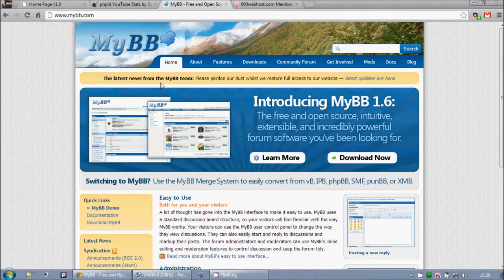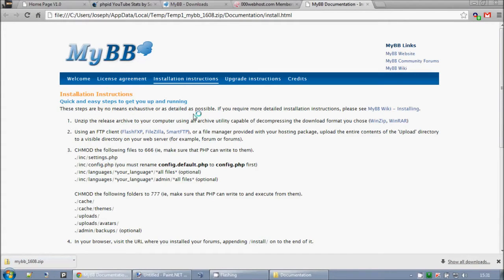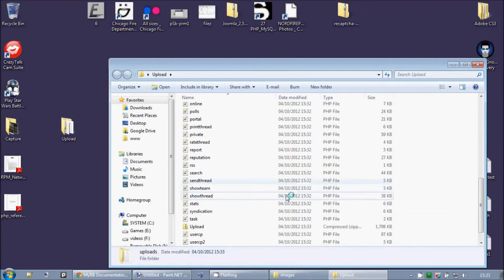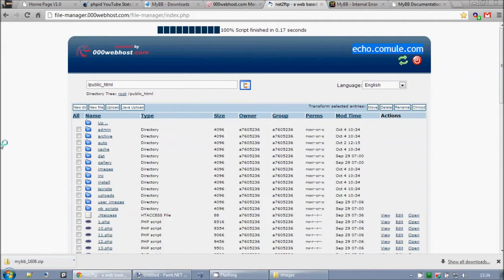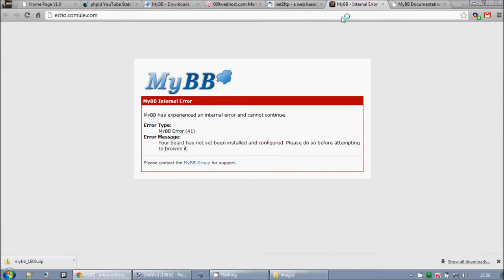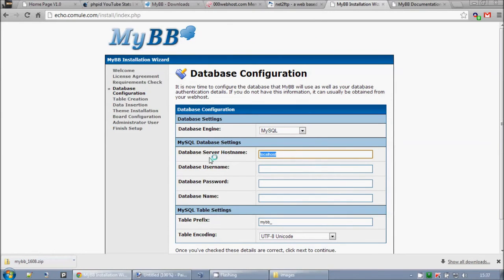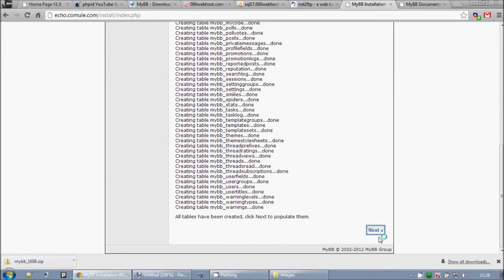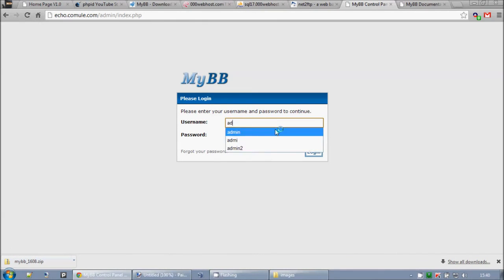000webhost tutorials - Installing MyBB